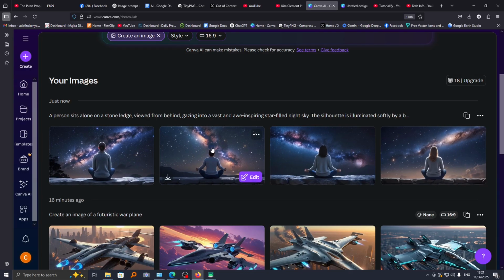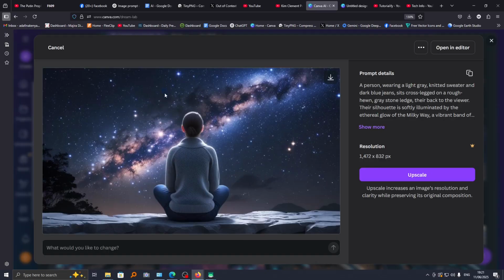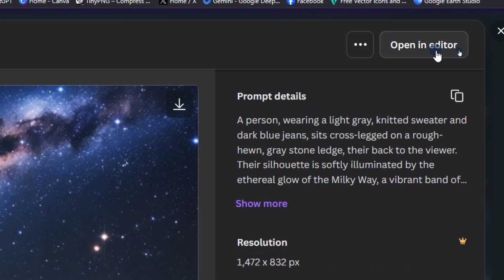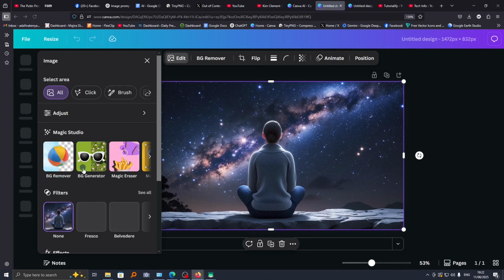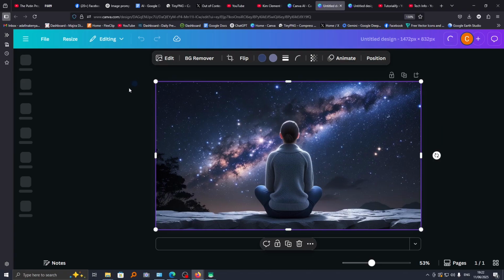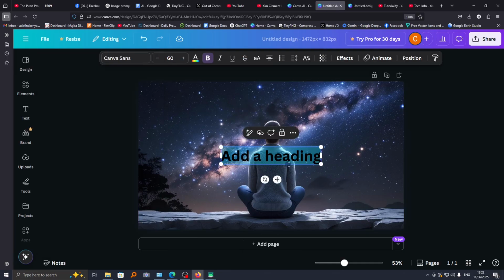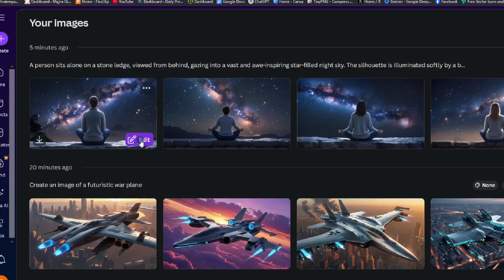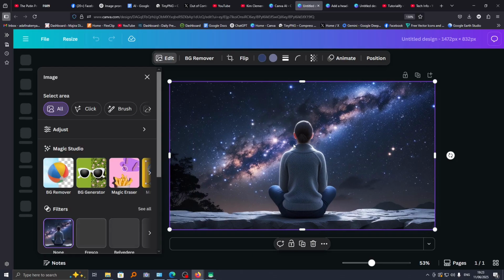How To Edit Using AI Created Images In Canva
Want to make the most of your AI-generated visuals? In this tutorial, learn how to edit and customize AI-created images in Canva to match your project’s style. Perfect for personalizing content, adding text, effects, and more!